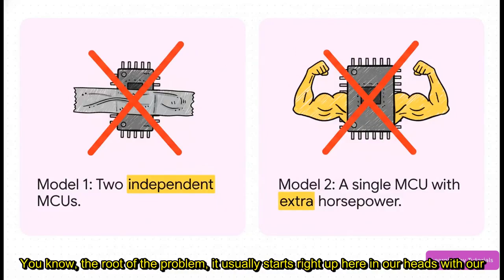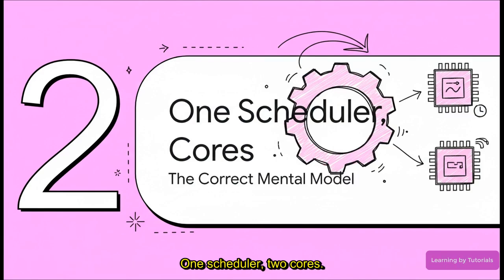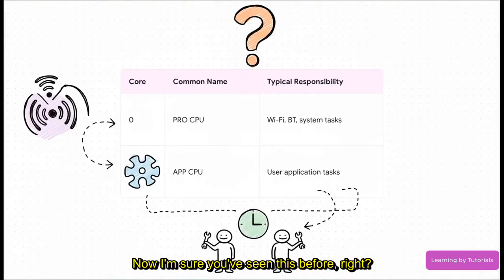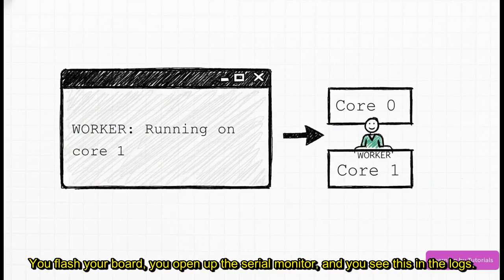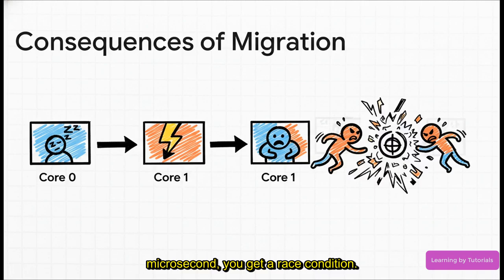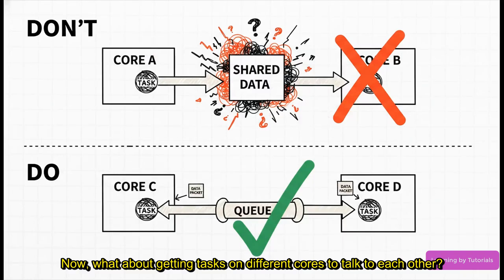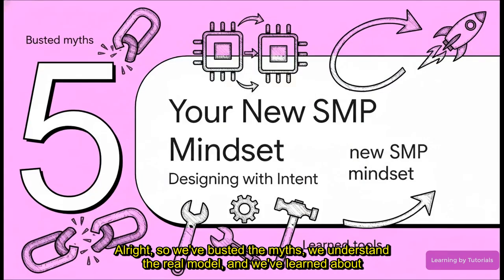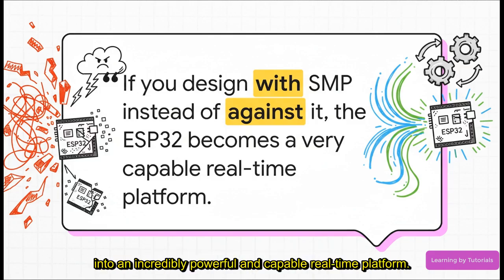ESP32 Dual Core Secret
In simple terms, Symmetric Multiprocessing (SMP) means that both CPU cores of the ESP32 work together as equal workers to run tasks from the same operating system scheduler.

Instead of assigning fixed responsibilities to each core, the operating system can schedule tasks on either core dynamically, depending on availability and priority.

In the ESP32, SMP is implemented through FreeRTOS running across both cores.

Think of the ESP32 as having two workers in the same workshop:
- Both workers can perform any job.
- There is one supervisor (the scheduler) who assigns tasks.
- If one worker is busy, the supervisor gives the next job to the other worker.
- Both workers share the same tools and workspace (memory and peripherals).